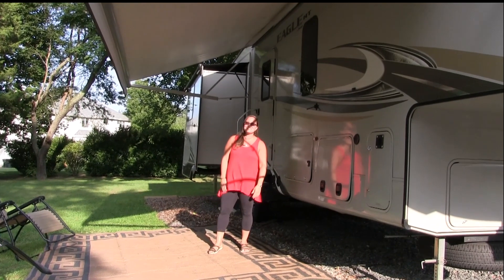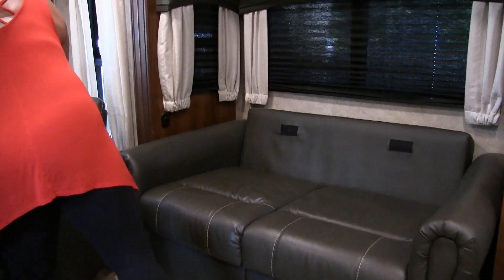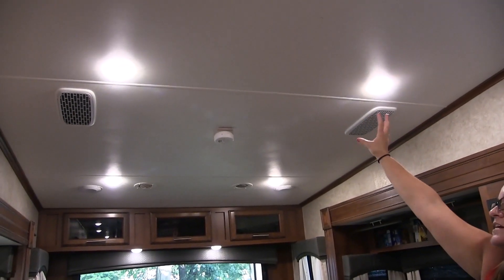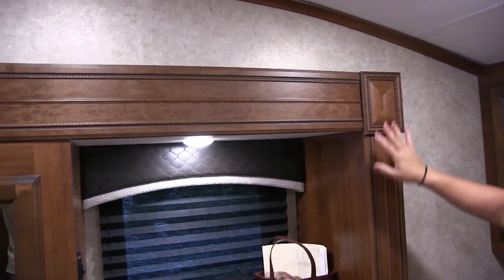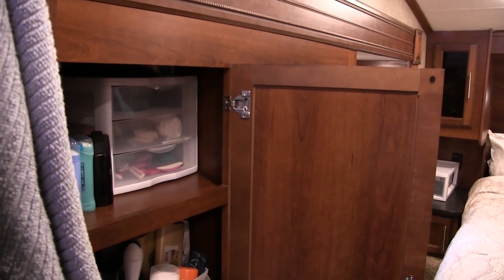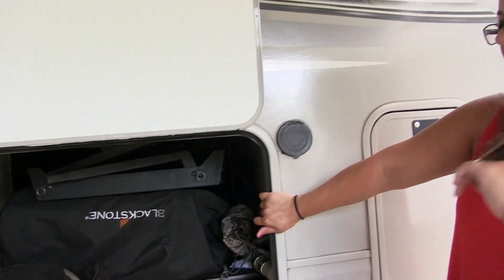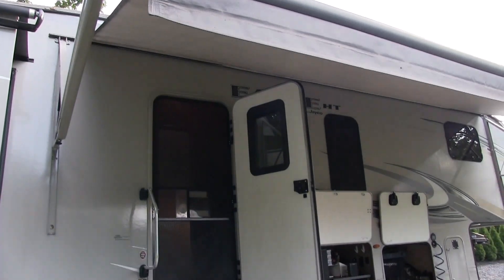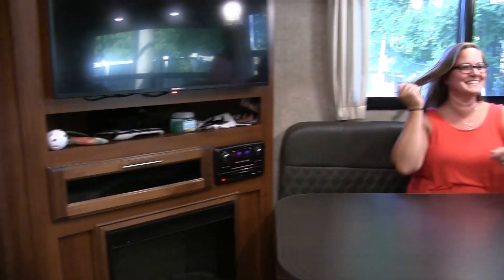FULL TOUR | Jayco Eagle HT 5th Wheel Trailer Walk Through - Camper RV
Andee & Sean live in New Jersey and have been enjoying traveling with their 2018 Jayco Eagle HT 30.5MBOK fifth wheel (5th wheel). Their family loves to explore new places while having the comfort of their home on wheels. They have always drawn back to the fresh smell of the mountain air in the Adirondacks. In this video Andee gives a complete walk through tour inside and out of the RV and at the end her husband Sean joins to help answer some of the questions our viewers may already have. This RV camper is big enough one can full time live in it and it compares in size to a tiny house.